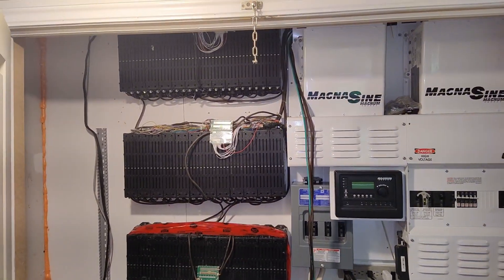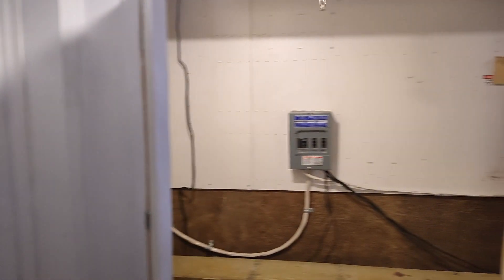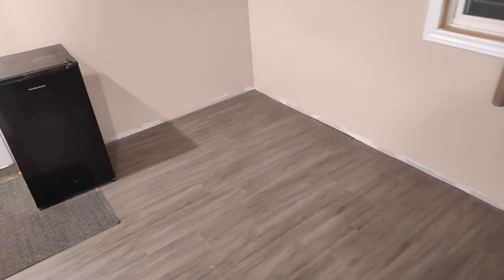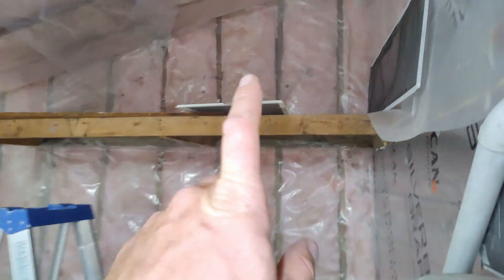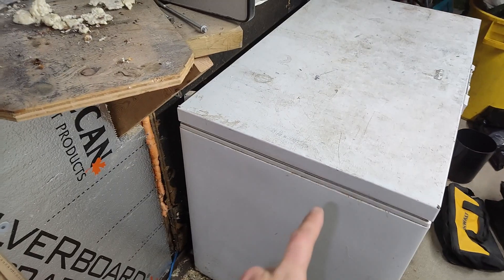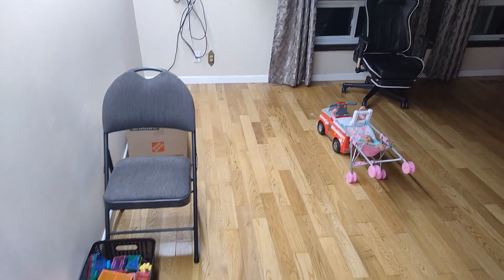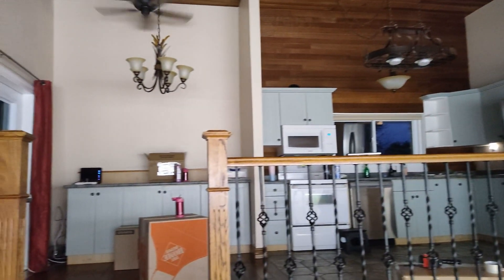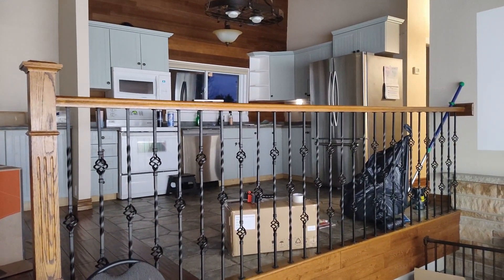Moving Day, Almost Done